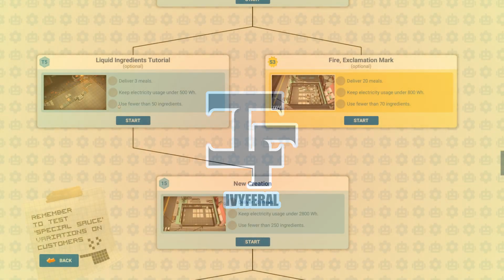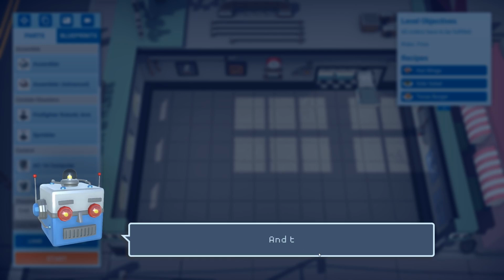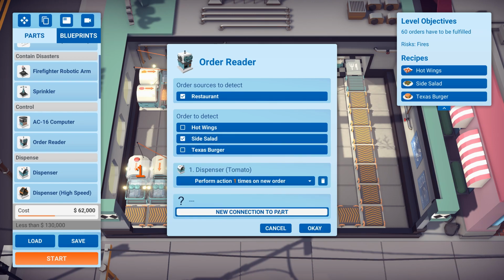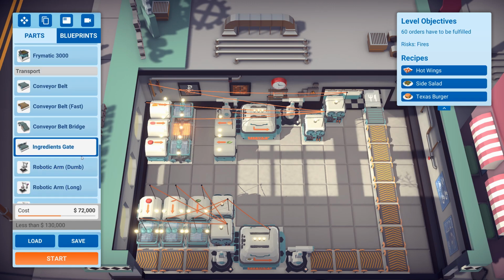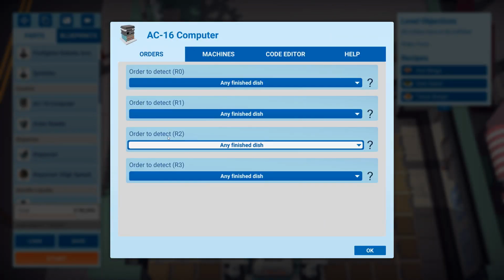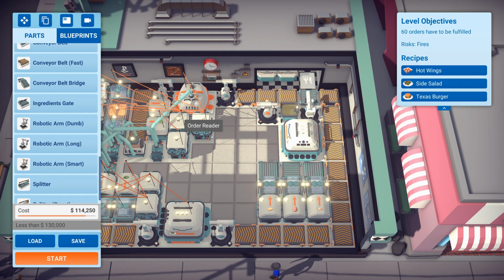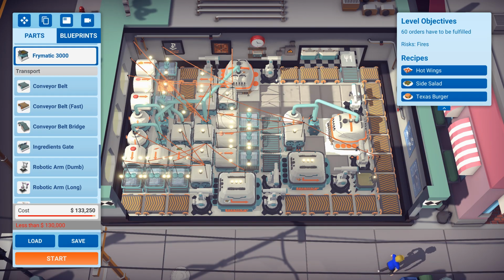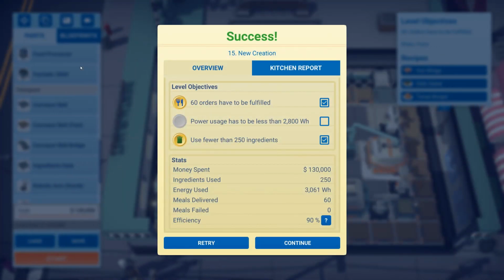New Creation - Automachef - Level 15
Automachef is a resource management puzzler where you design kitchens, program machinery and watch your genius come to life! It’s time to engineer tomorrow’s kitchens, today!